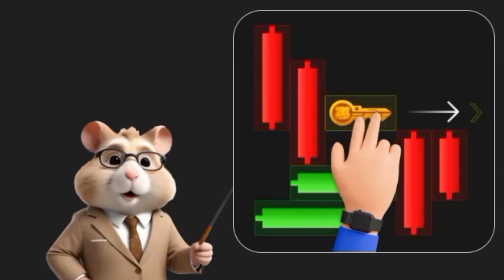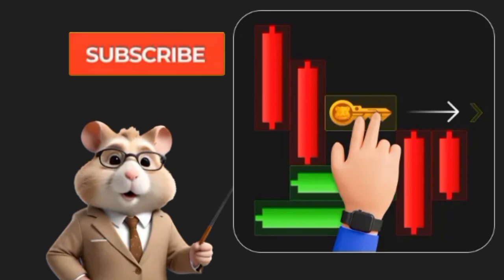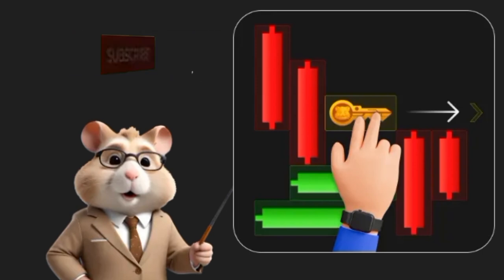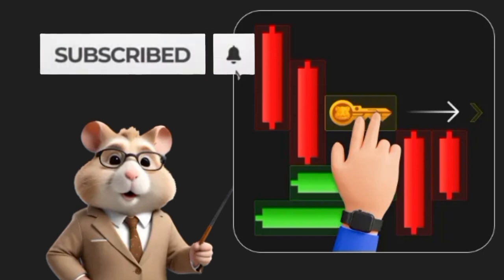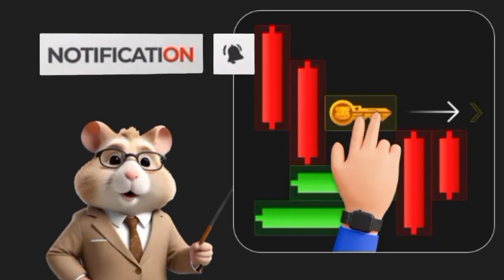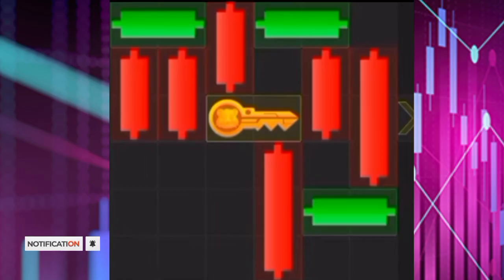Easy Way To Play&Win Hamster Kombat Mini Game Today 23rd July.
how to play and win hamster Kombat mini game today 23rd July 1024|hamster Kombat mini game